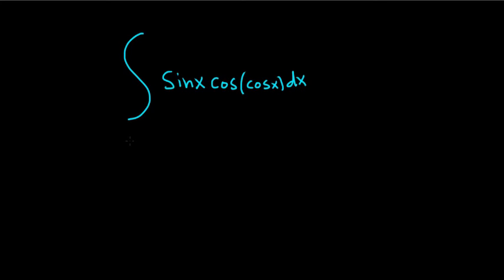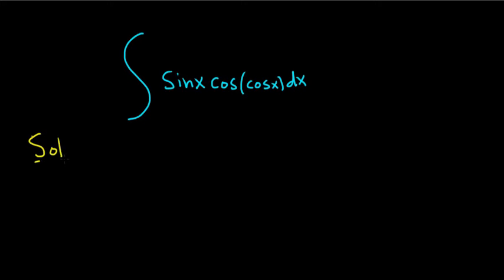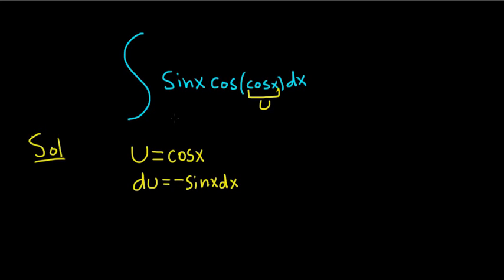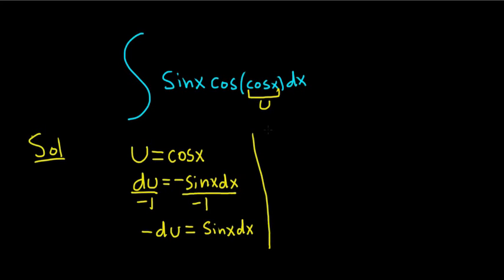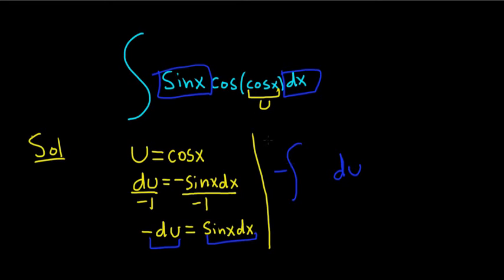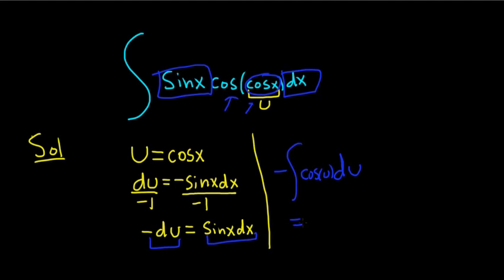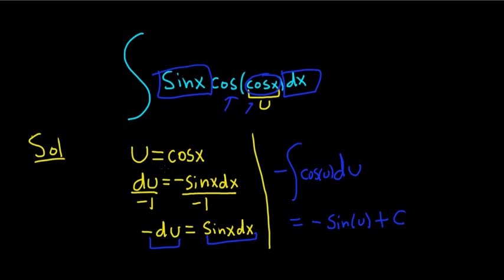Integral sin(x)cos(cos(x)) with u-substitution